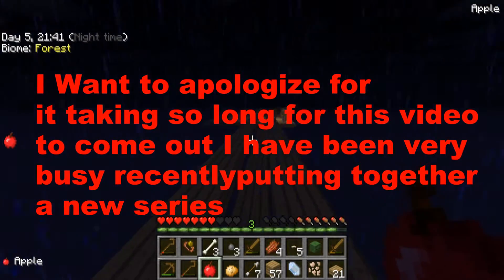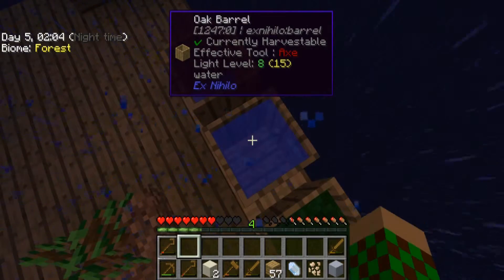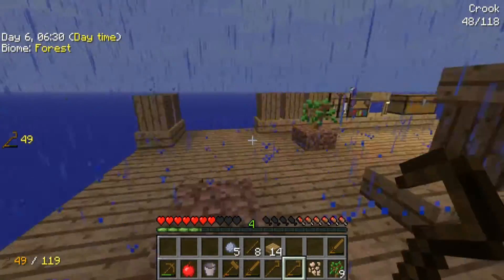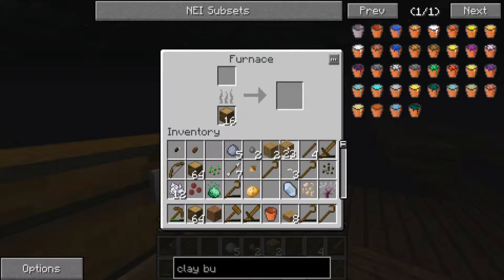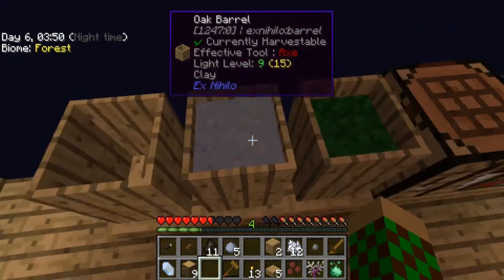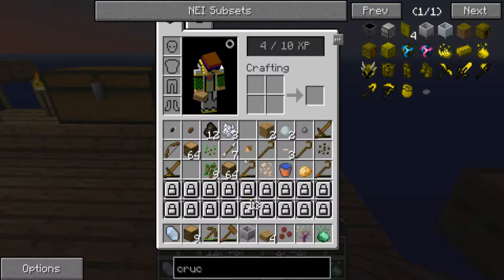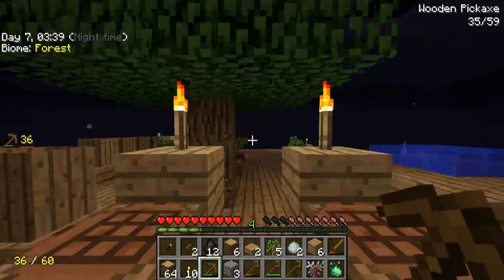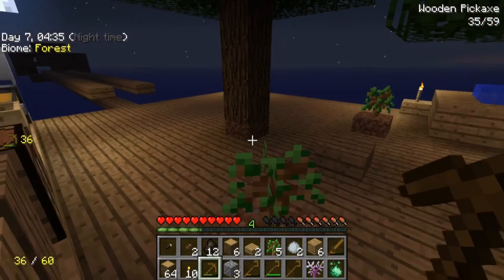[THE COBBLE GENERATOR] Minecraft: Sky Factory #3